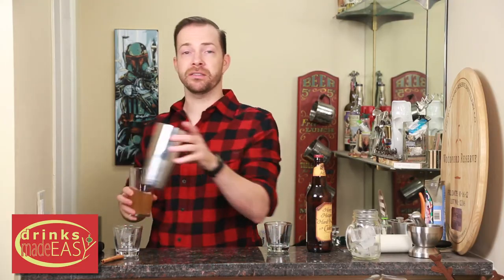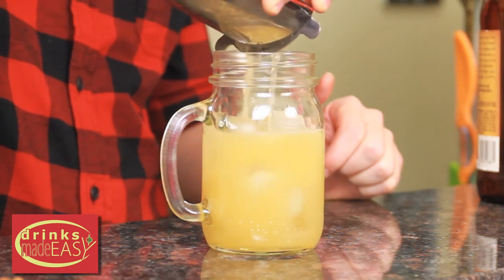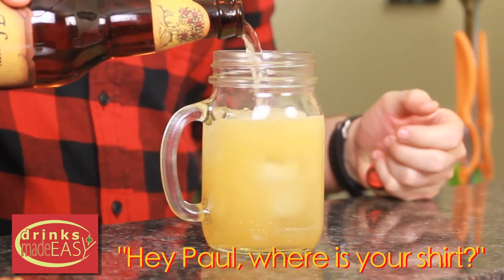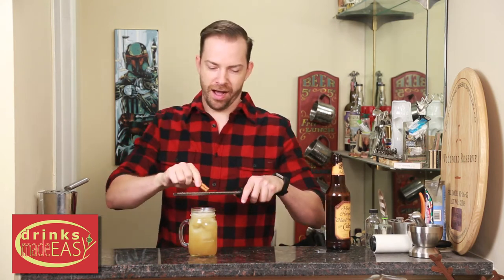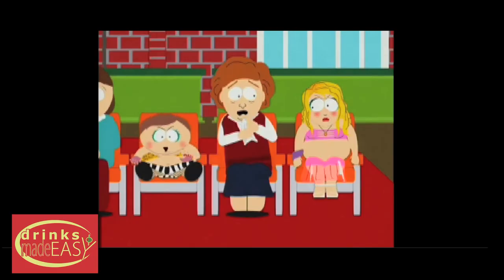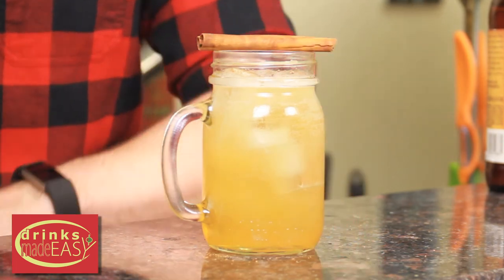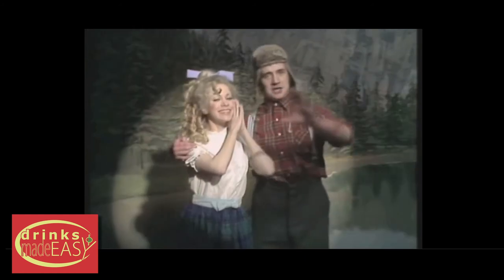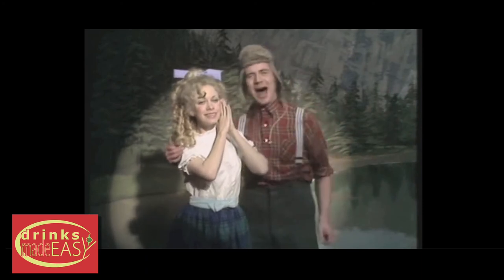How To Make The Harvest Moon Beer Cocktail| Drinks Made Easy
How to make the harvest moon beer cocktail by Drinks Made Easy. For the lumberjack in your family, this beer cocktail is a sweet and refreshing change of pace.